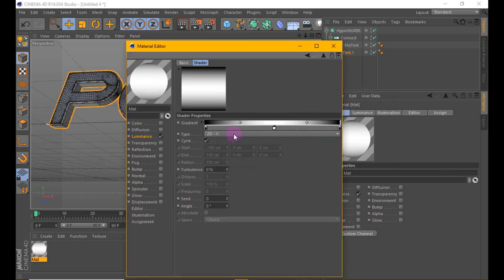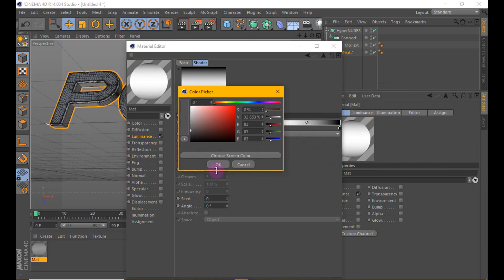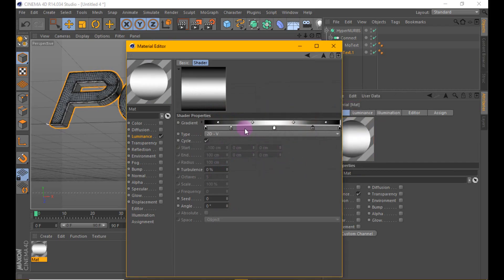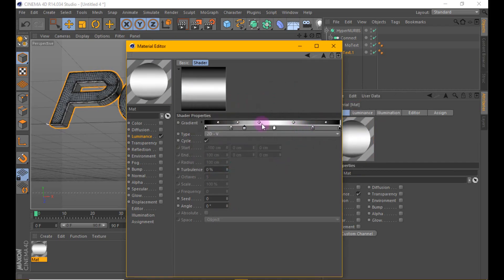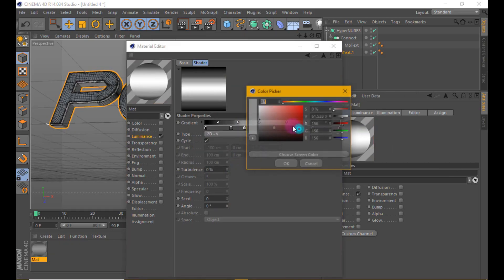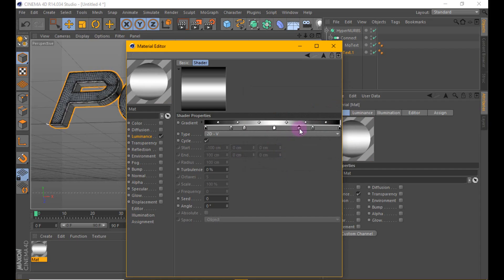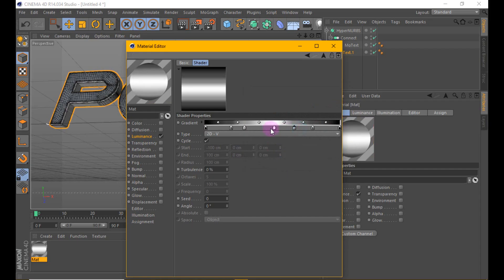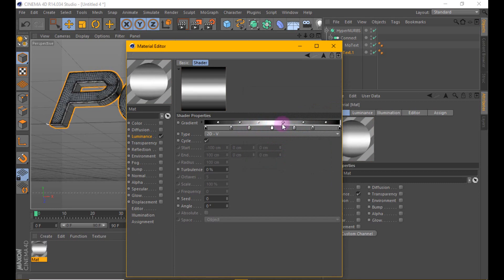Create a 3D Flyer Text - Cinema 4D Tutorial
Download Pool Party Flyer TexT